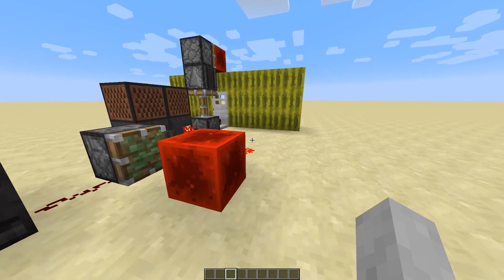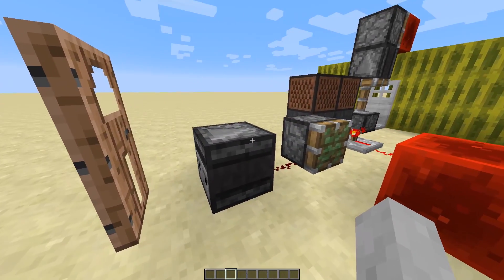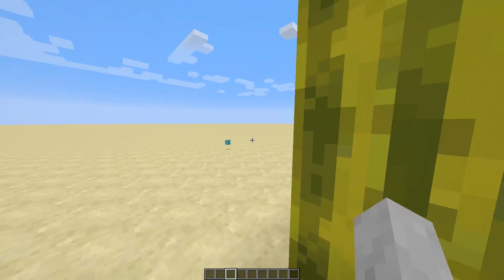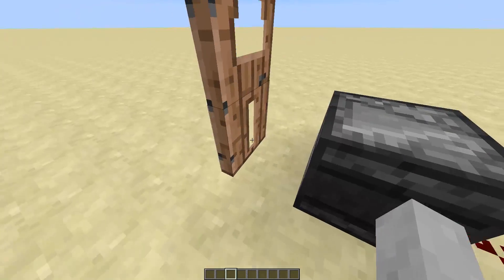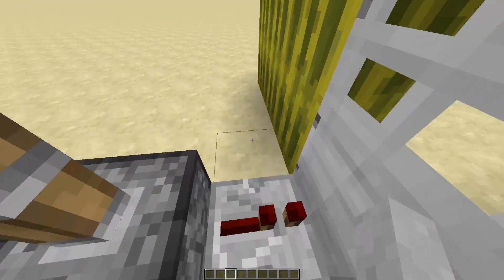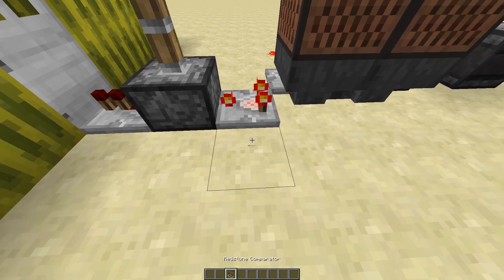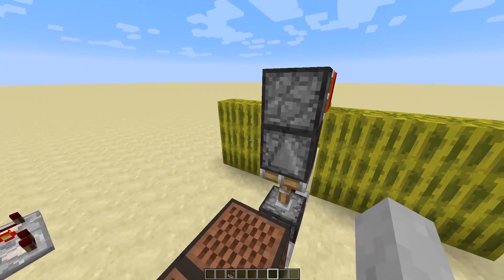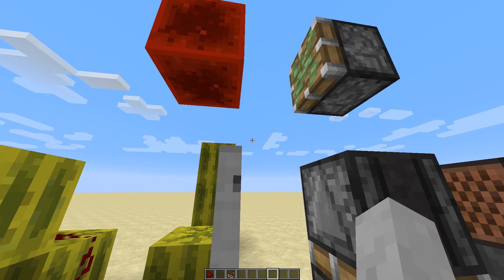Redstoner - Lock Pick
○Special Thanks○
Binoftrash for the Thumbnail Art: